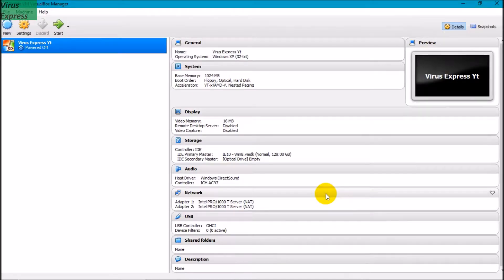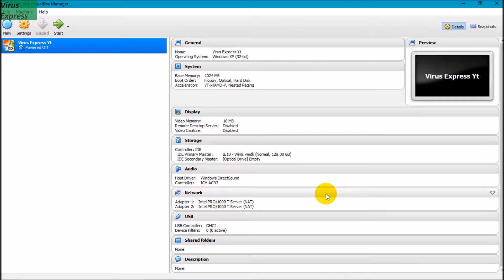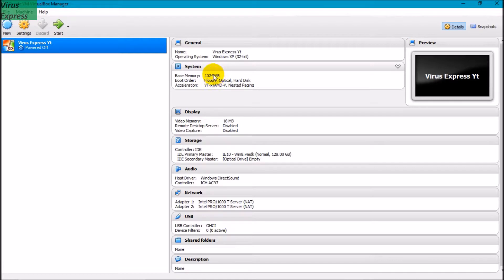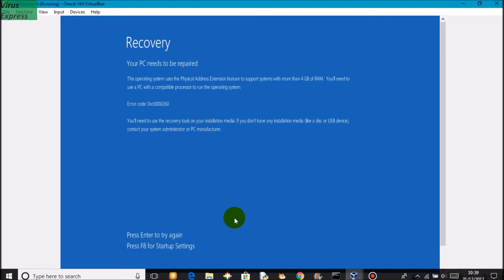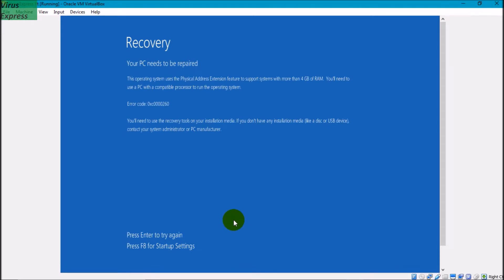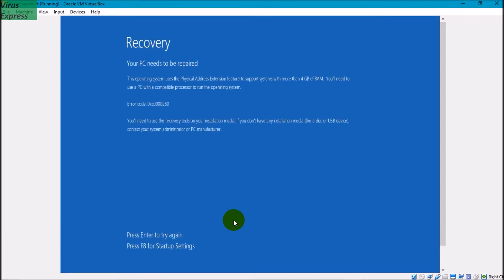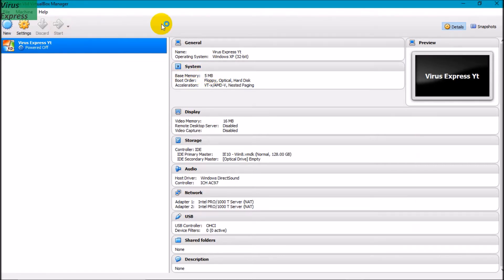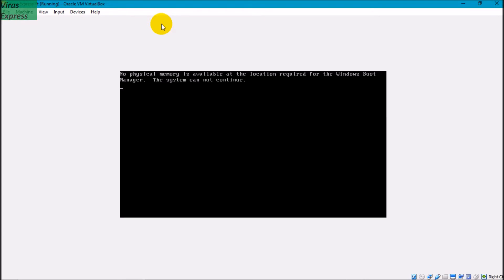When windows only has 5 mb of storage!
What happens when windows has only 5 megabytes and 1024 megabytes of storage?
Windows can't boot because it doesn't have enough space for all of the windows files and folders.
Checkout my new website!